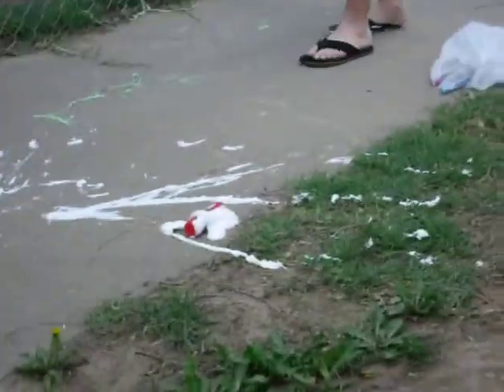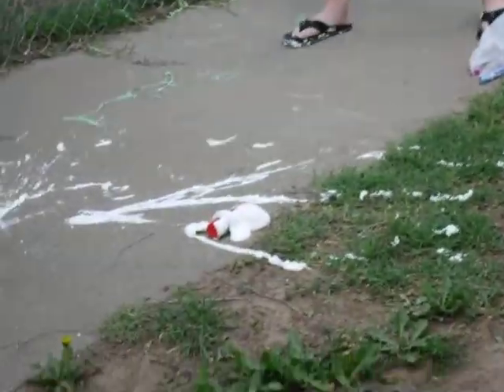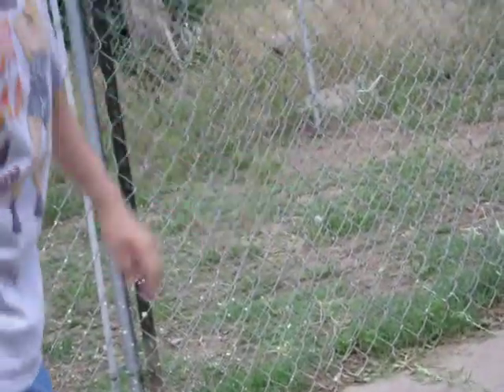MythBreakers:Exploding Shaving Cream